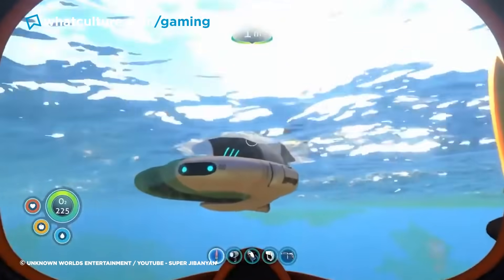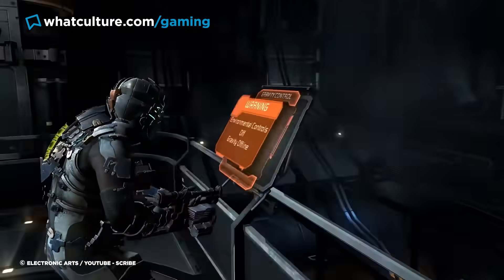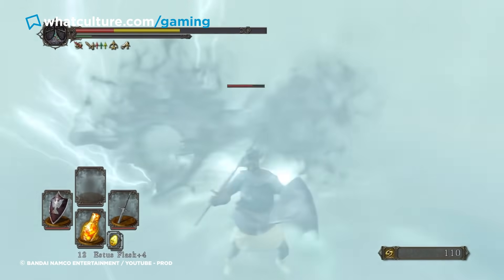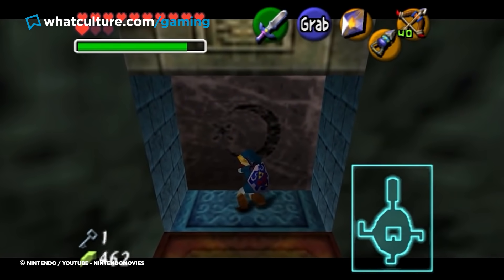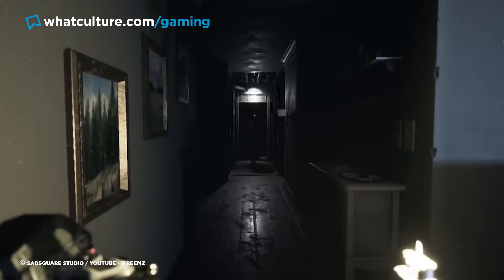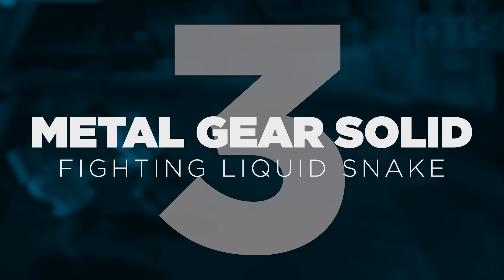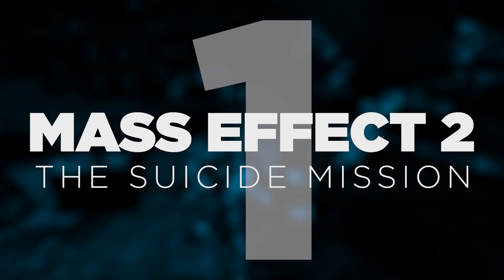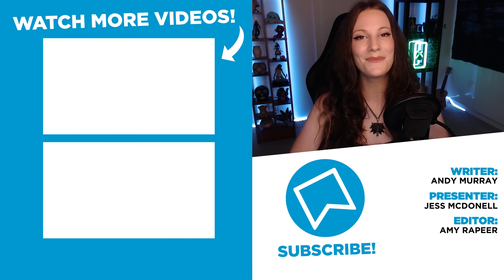10 Most Stressful Video Game Levels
The most stressful video game levels guaranteed to ruin a relaxing evening.

Timestamps:

0:00 - Intro
00:25 - Subnautica
01:40 - Dead Space 2
02:56 - Dark Souls 2
04:03 - Resident Evil Village
05:17 - The Legend Of Zelda: Ocarina Of Time
06:28 - Visage
07:41 - Outer Wilds
09:05 - Metal Gear Solid
10:07 - Crash Bandicoot N. Sane Trilogy
11:22 - Mass Effect 2
12:30 - Outro